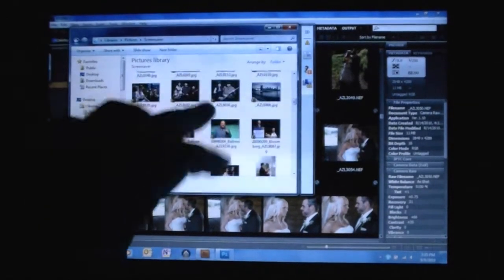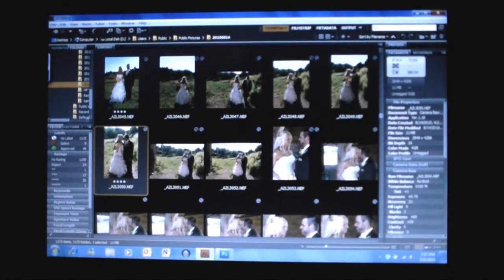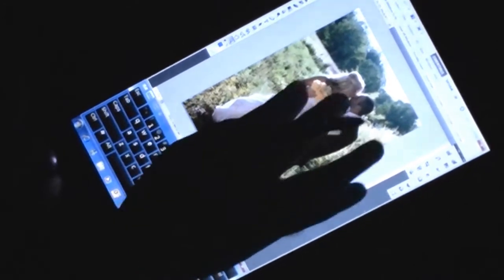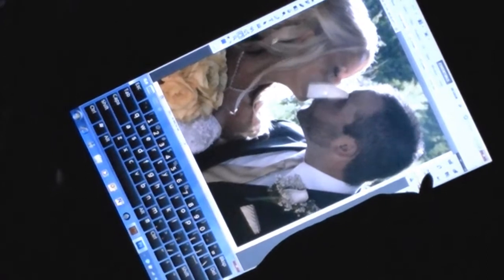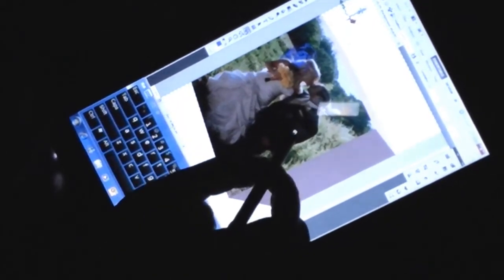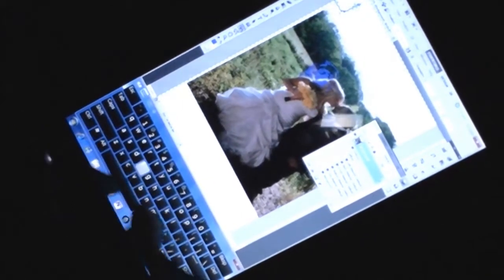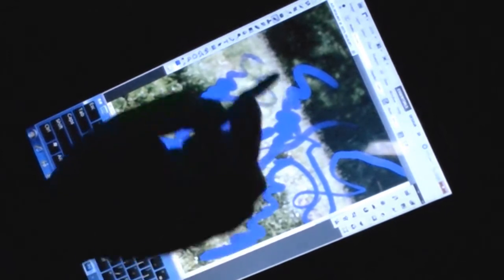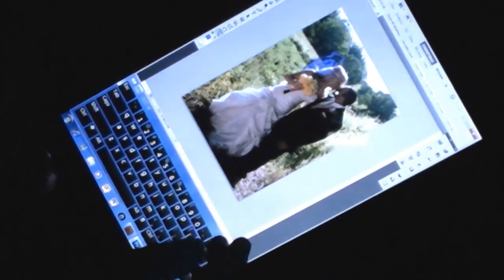Photoshop on a Tablet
Photoshop on a Tablet PC is really great, but it could be better if Adobe implemented some multi-touch features.